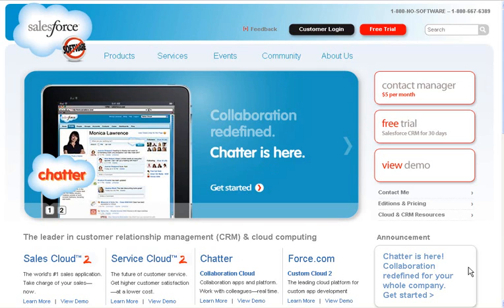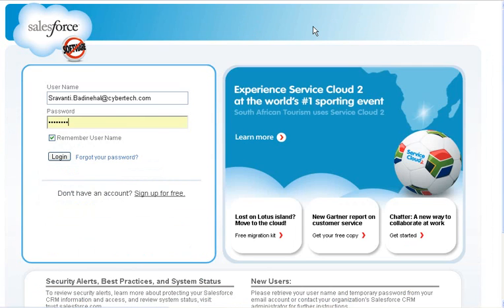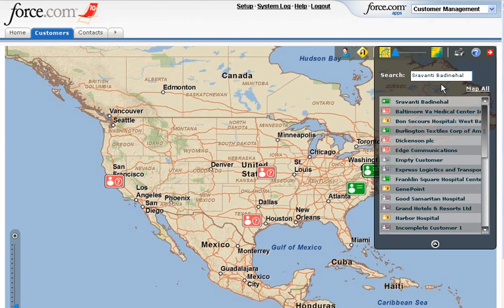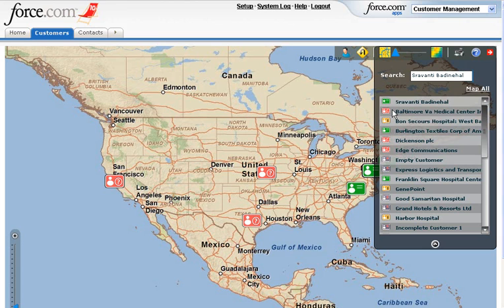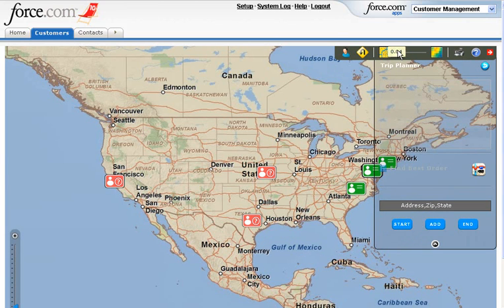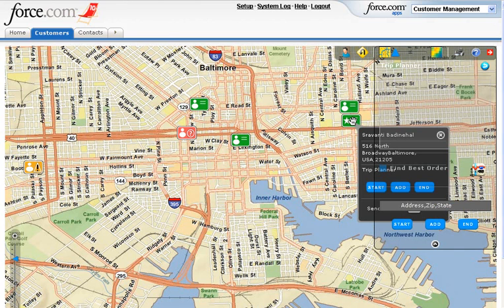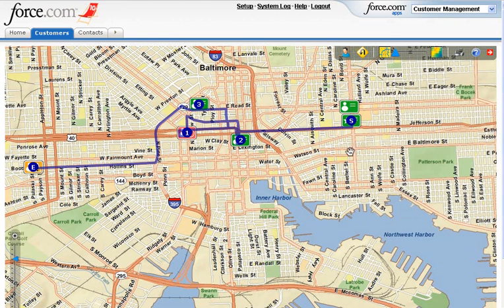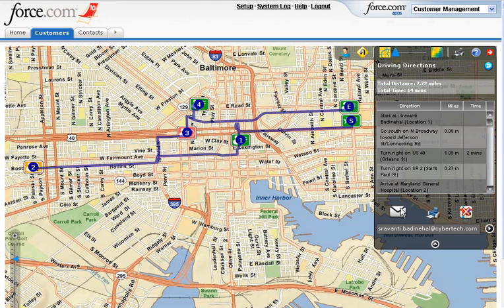Map SalesForce Contacts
Map SalesForce Contacts is an add-on application to SalesForce built using ESRI's ArcGIS API for Flex. It provides facility to locate/view Contacts listed in SalesForce database on a map from ESRI ArcGIS Online's Street and Aerial mapping services. It also provides a Trip Planner feature to find the best route across selected contacts.